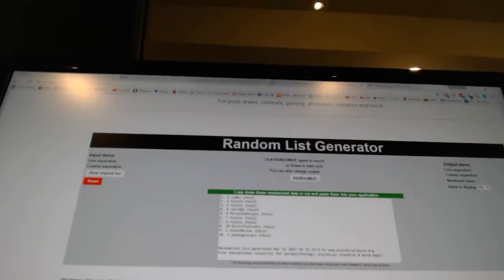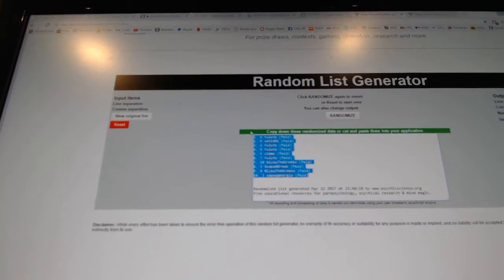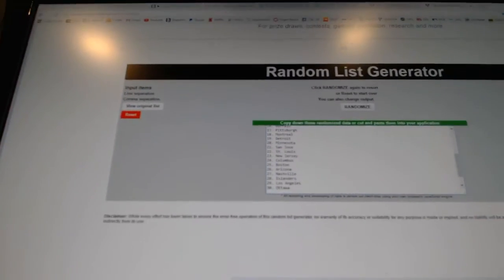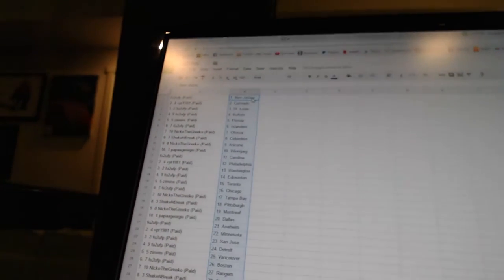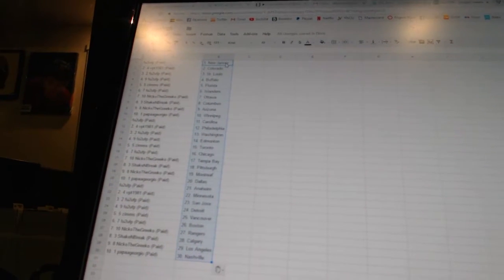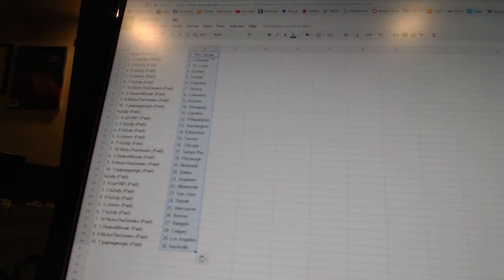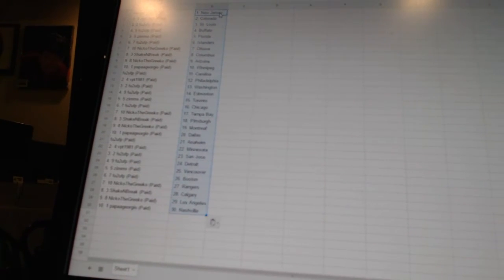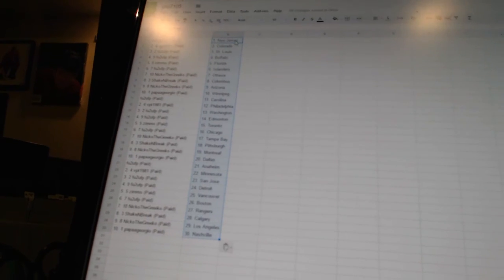Team Randoms - C&C 7105